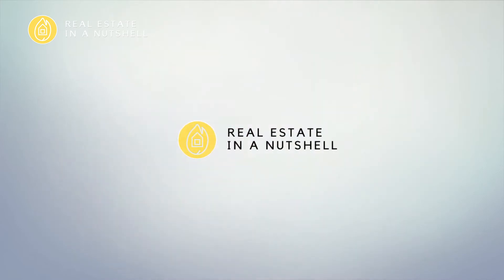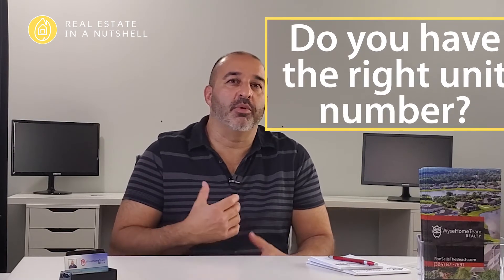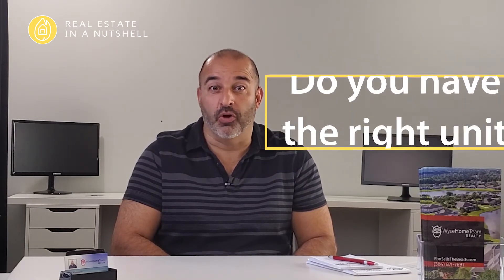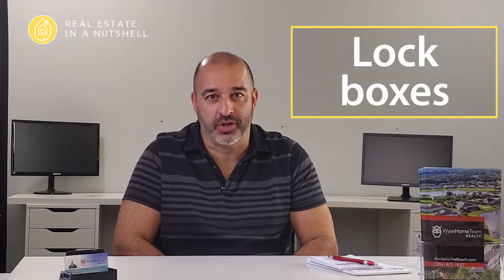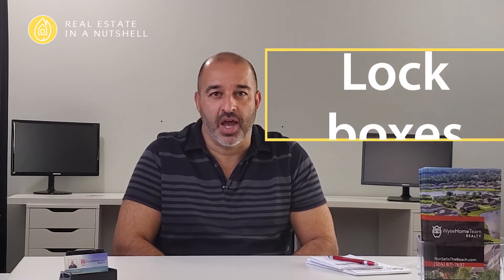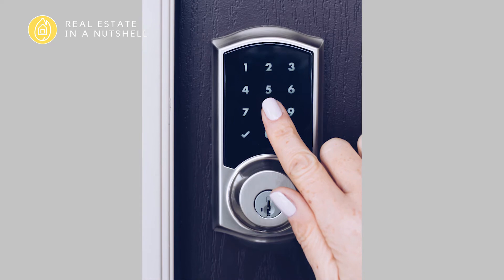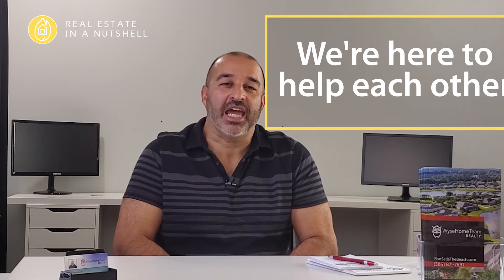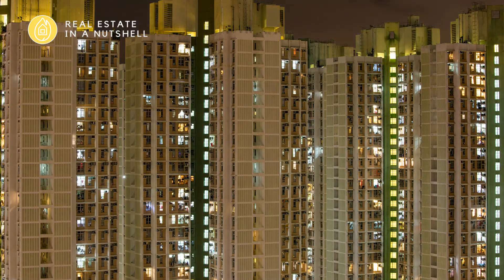Showing A Condo? Don't Make This Mistake!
Condo showings can be more confusing than a typical home showing.

There can be lots of access points. Building floor plans can make it hard to find the right unit. Security in some buildings can make things more complicated.

Don't let your customer see you fumbling through the process. You need to be an EXPERT in their eyes!

In today's video, Ron gives real estate agents some tips to do just that. Home